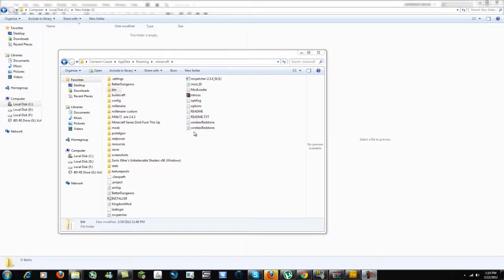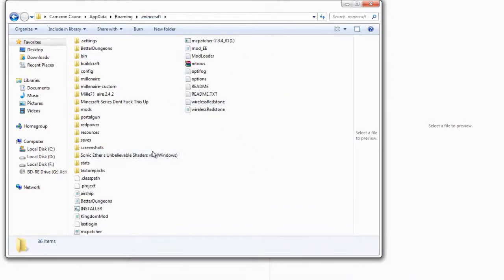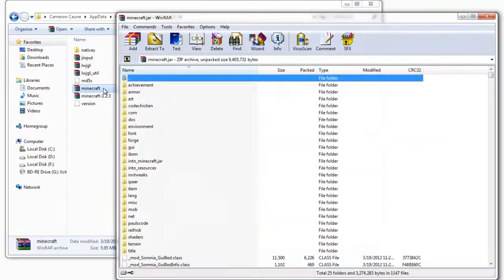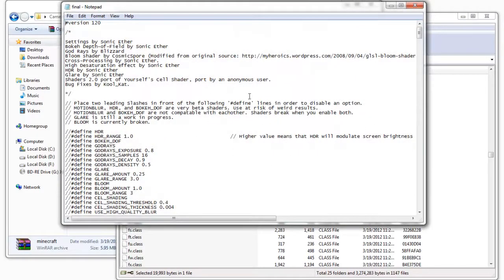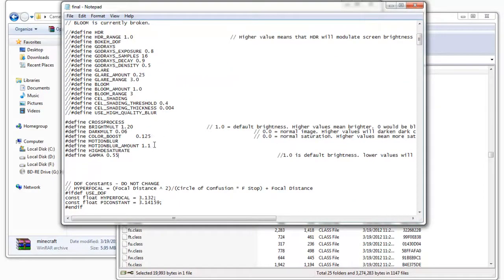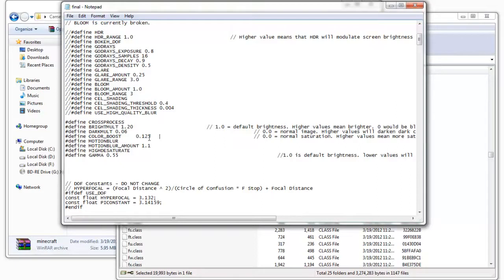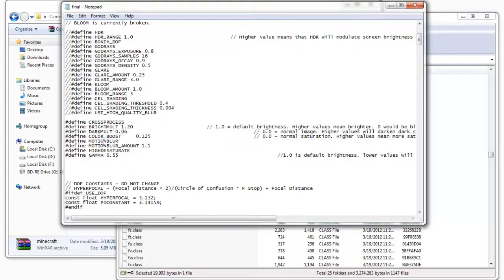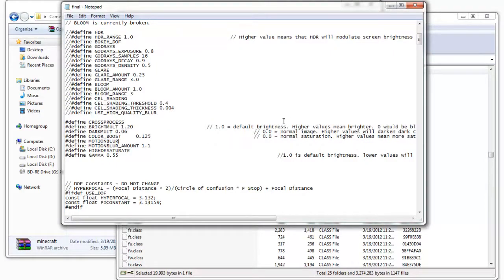Customise Unbelievable Shaders Mod Fix Motion Blur And Darkness Tutorial For Minecraft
Customise Unbieleivable Shaders Mod Fix Motion Blur And Darkness Tutorial For Minecraft. I found when starting to use this amazing mod that many of my fans found the changes especially in motion blue actually gave them headaches or hurt their eyes, these changes fix those problems.